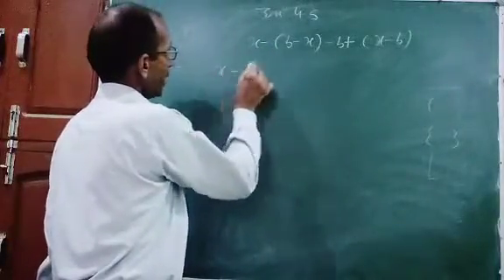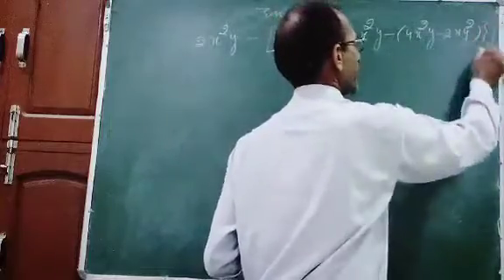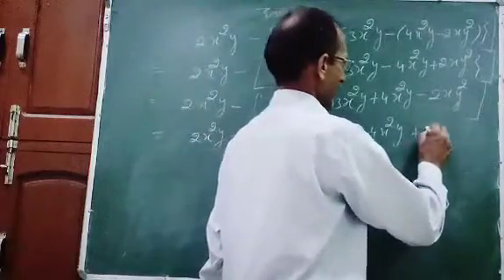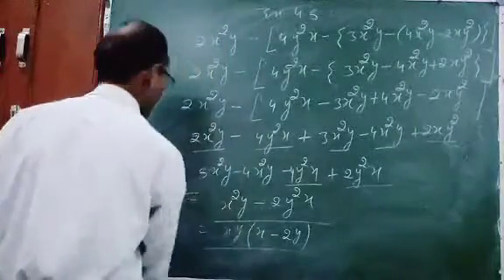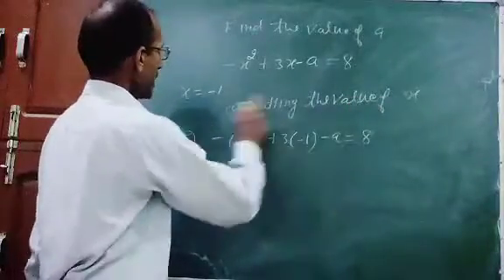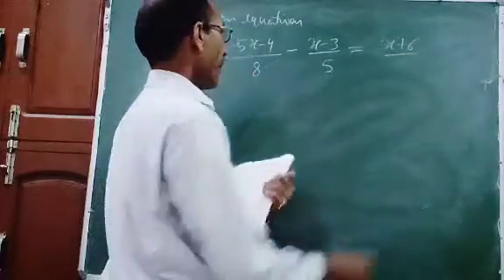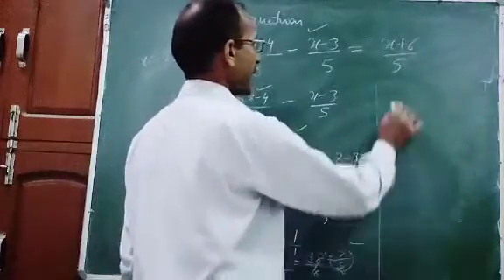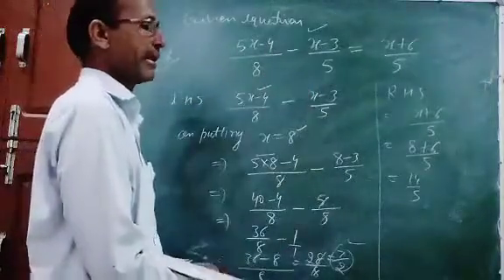Class 7th maths topic algebraic expression by Vijender singh